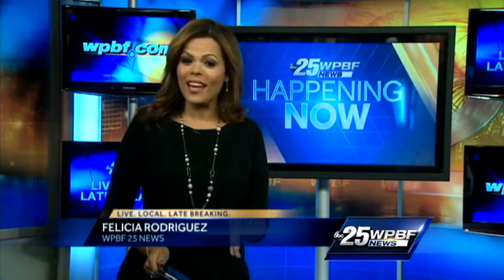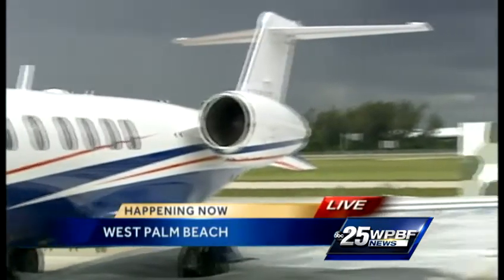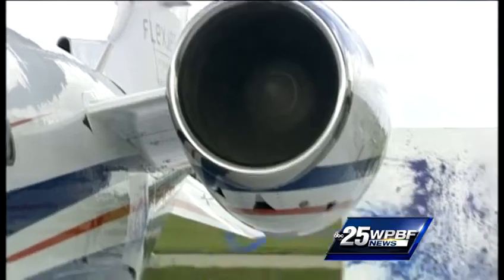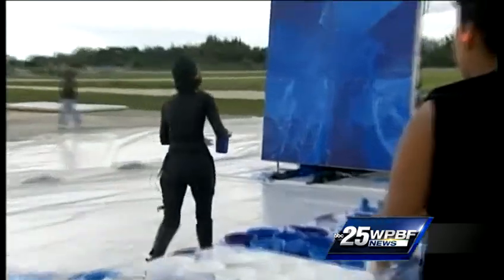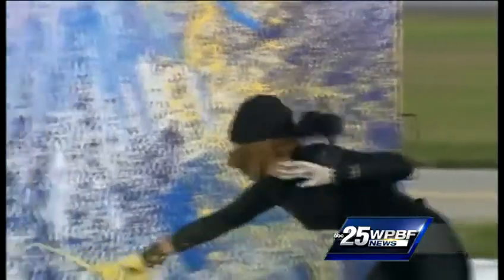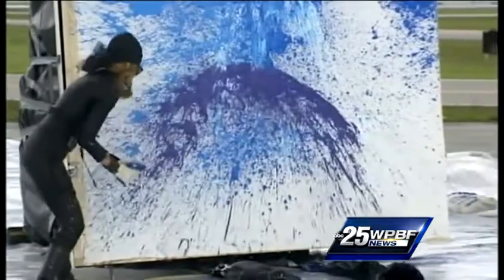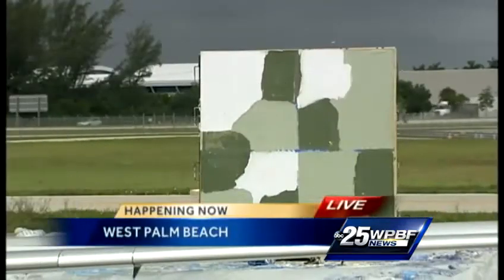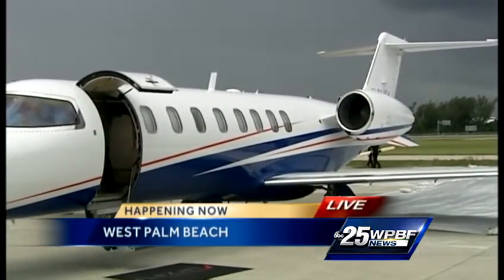Princess uses jet engine as paintbrush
Princess Tarinan Von Anhalt is using a Lear jets engine to create her next work of art.